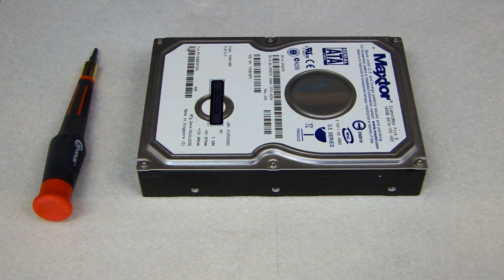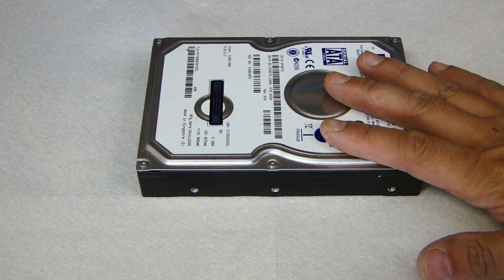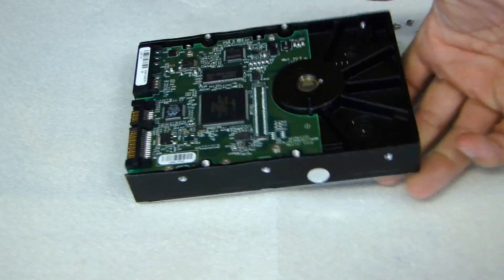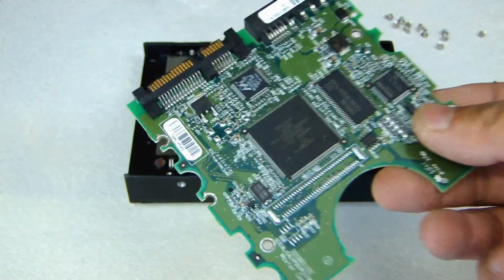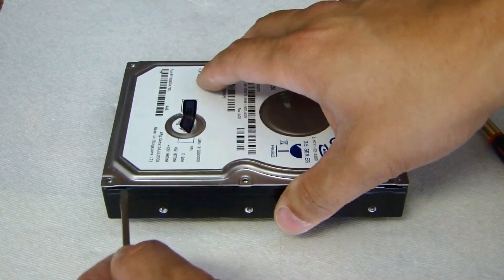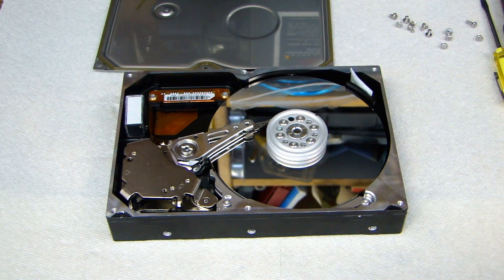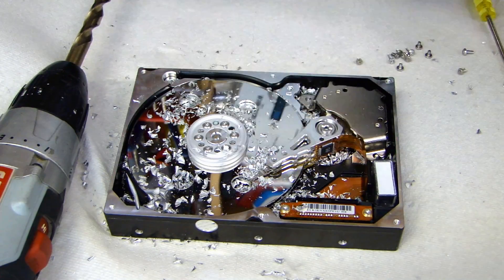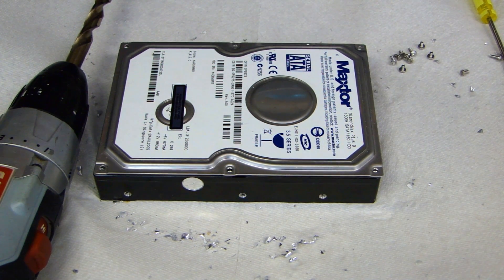How To Properly Destroy a Hard Drive - No Data Recovery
DeWalt 14-Pieces Titanium Drill Bit Set

Milwaukee M12 12V Cordless Drill/Driver & Impact Driver

26PCS Magnetic Screwdriver Set with Case

In this video, I will show how to properly destroy and dispose your hard drive so there is very little chance of anyone retrieving data from it. You can always do this before throwing away an old computer or laptop